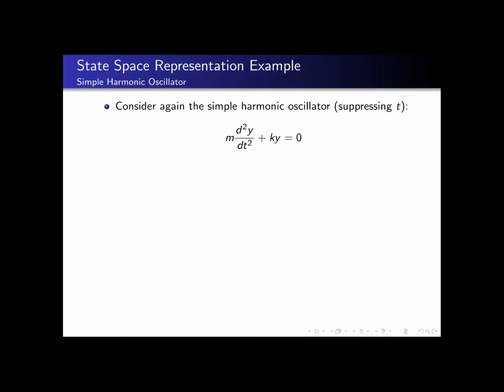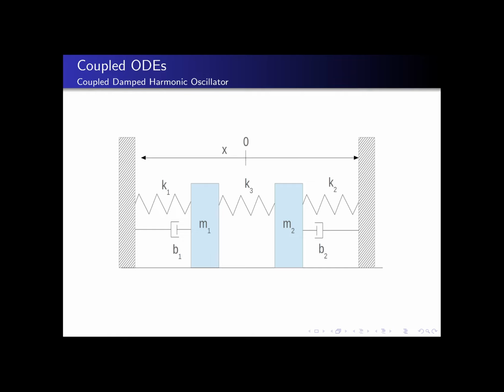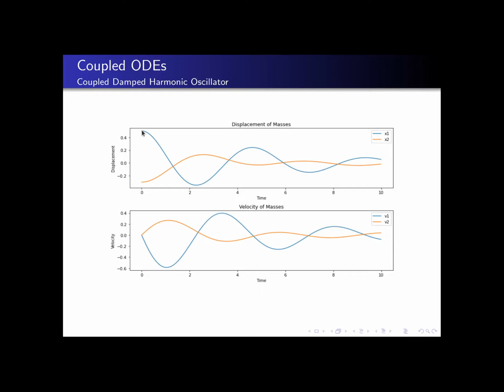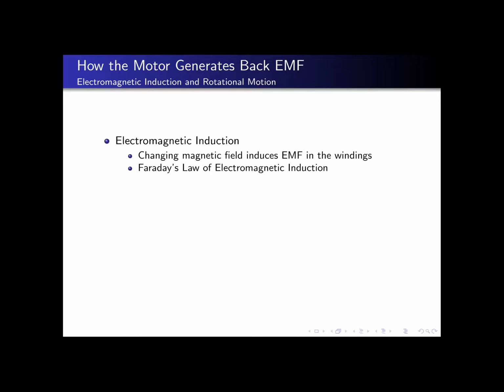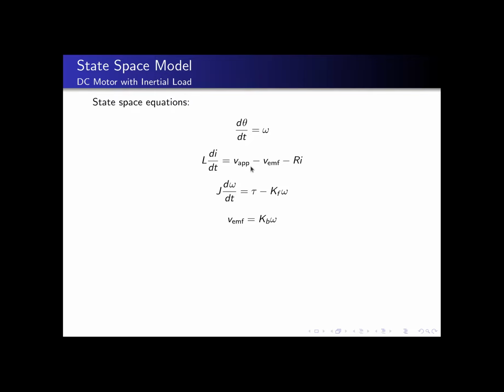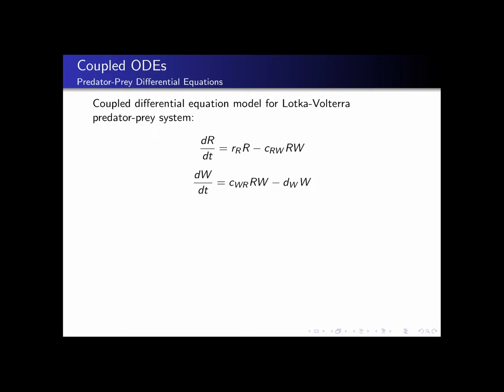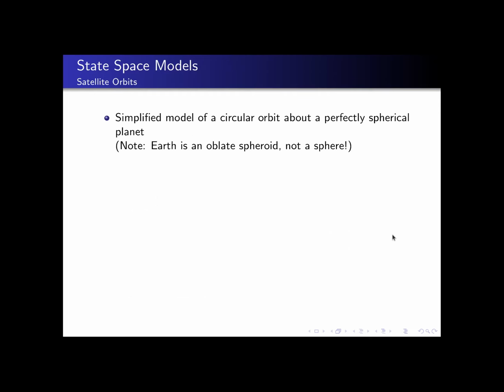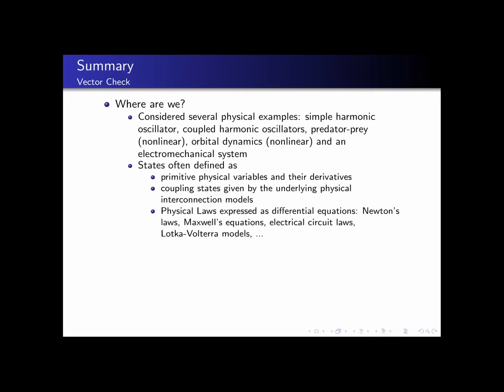03-03 Examples of State Space Models from ODEs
Some real world examples of state space models derived from ordinary differential equations.  Also shows a couple of example where the ODEs are not linear.  Plots of python simulations are presented.